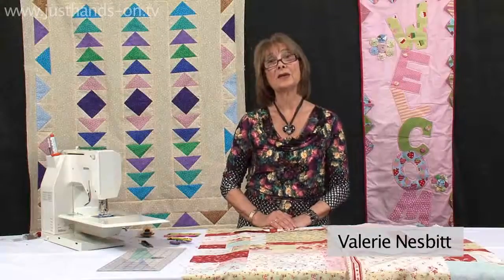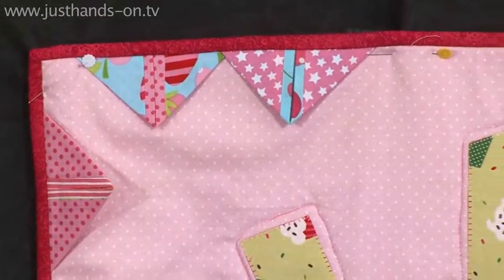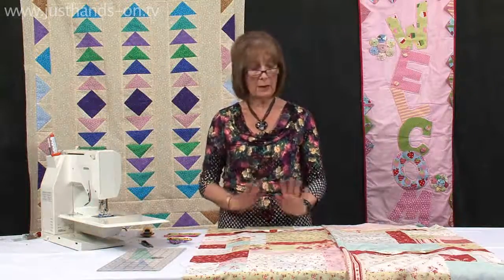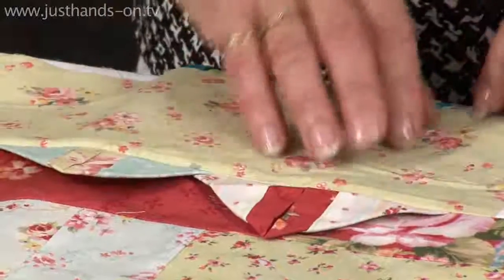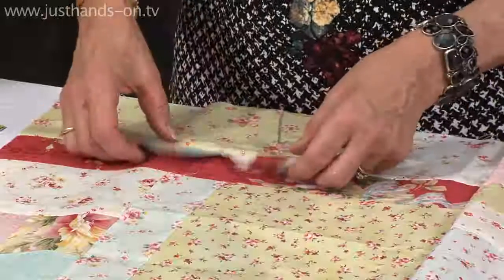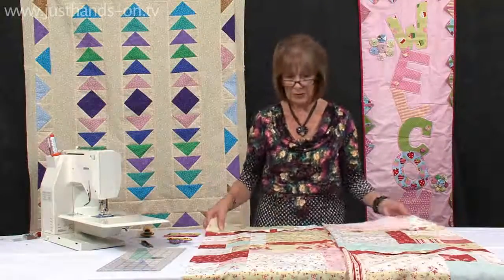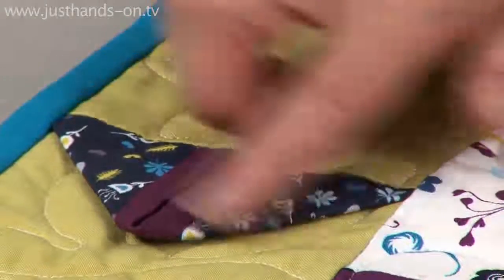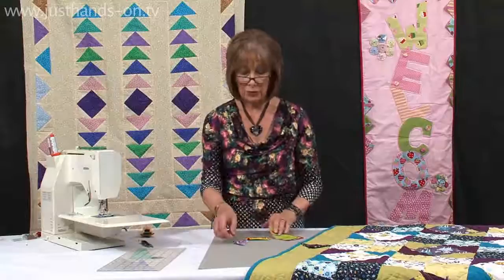Double Prairie Points with Valerie Nesbitt (Taster Video)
Valerie shows you how you can add a new dimension to  the ever-popular prairie point - or sticky out bit! Prairie points are often used around the edge of project to give interest and also on inside seams to again add interest and texture.
This is just a taster but you can access the full workshop